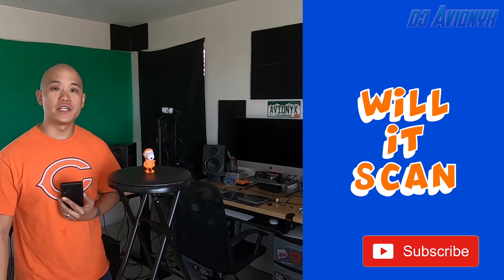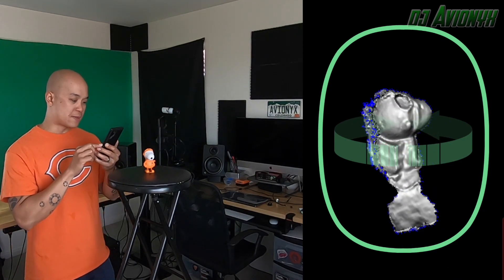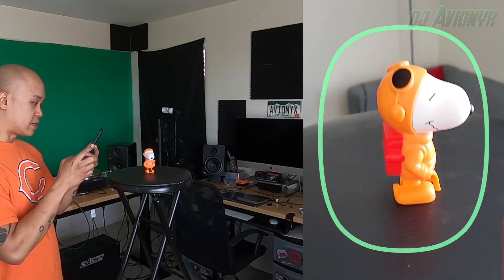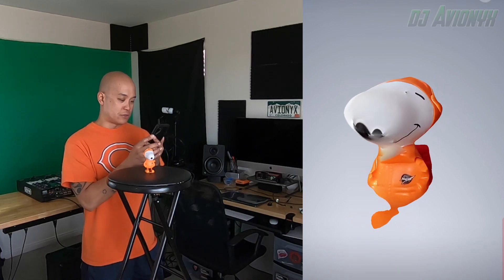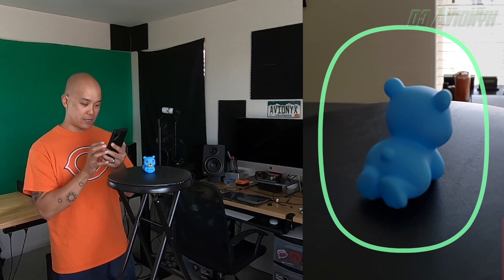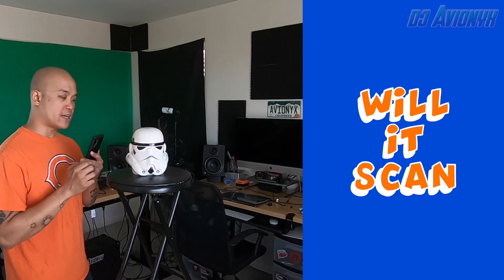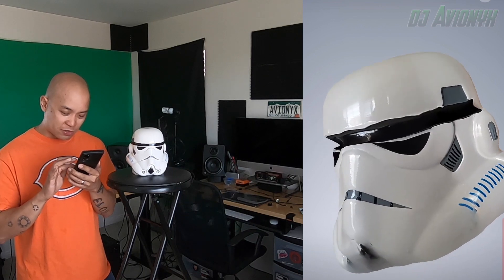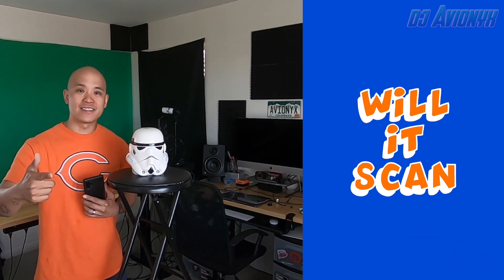Will It Scan? 3D Scanner App for Samsung Note 10 Plus - Epi.1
With my Samsung Note 10 Plus smartphone, I select three or more random objects and use the 3D Scanner app on them! Will it scan? Let's find out!